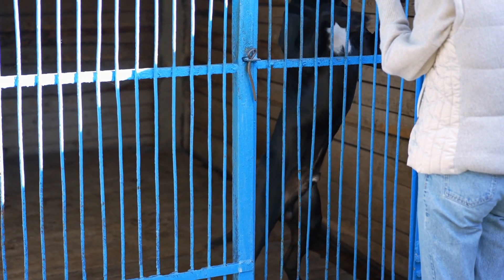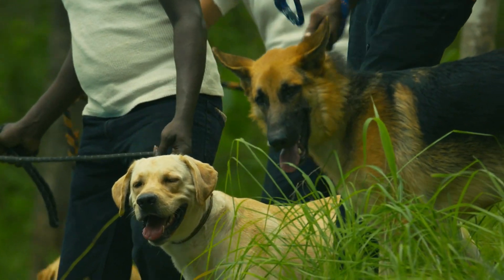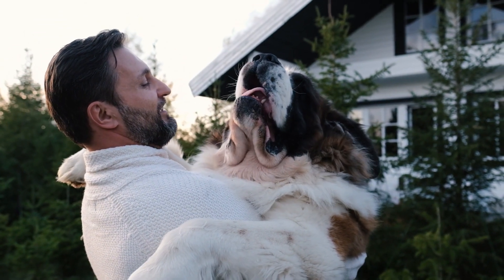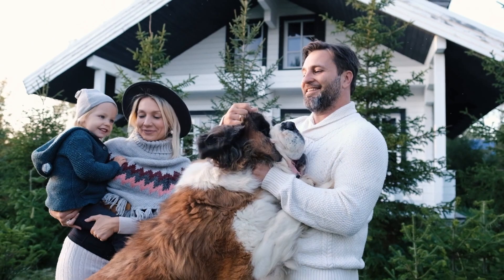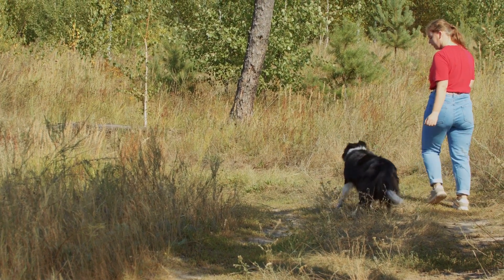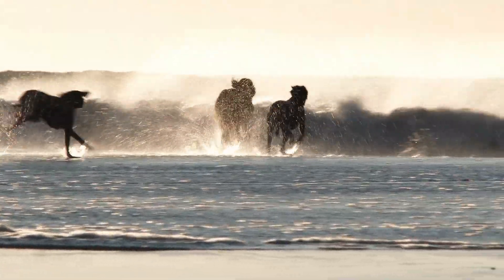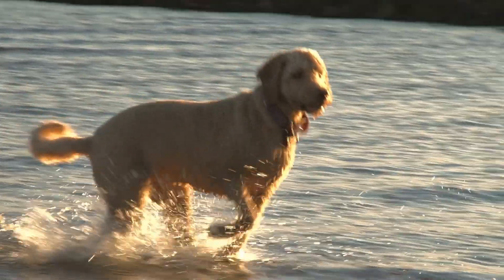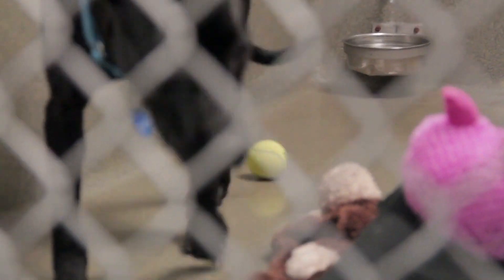🐾 Cane Corso Italian Mastiff Dogs 101: Your Ultimate Guide to the Perfect Guardian! 🇮🇹🐶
🐕 Intrigued by the Cane Corso Italian Mastiff? Get the lowdown on everything you need to know! Watch now to uncover the A to Z of Cane Corso ownership, and find out if this majestic breed is the ideal fit for your lifestyle and family. 🐾🔍

In this comprehensive video, we delve into the world of Cane Corso Italian Mastiffs, providing you with invaluable insights for potential pet parents. From their regal appearance and temperament to their training and care needs, we leave no stone unturned in helping you make an informed decision about welcoming a Cane Corso into your home.

🐾 Explore Cane Corso essentials:

Understanding Cane Corso Origins
Temperament and Protective Nature
Training Strategies for Success
Exercise Requirements and Activities
Grooming Guidelines for a Stunning Look
Nutrition and Health Considerations
Socialization and Family Dynamics
Home Setup and Space Needs
Is the Cane Corso Right for Your Household?
Whether you're a seasoned dog aficionado or a curious beginner, hit that play button now to become a Cane Corso connoisseur and pave the way for a harmonious life with your potential four-legged companion!

📌 Longtail Keywords:

Is the Cane Corso right for families?